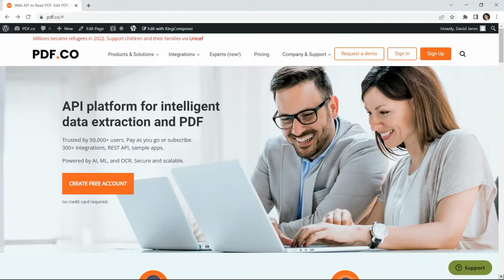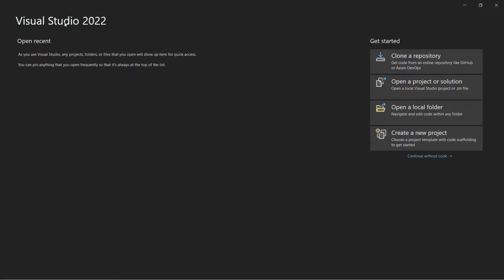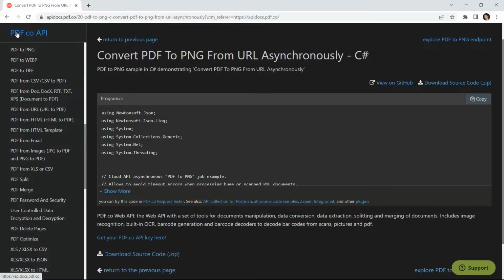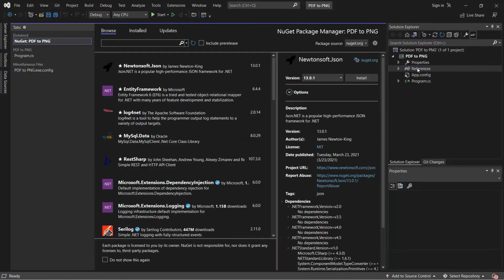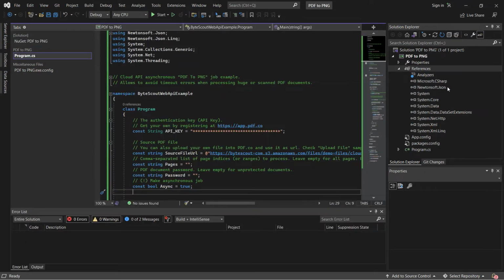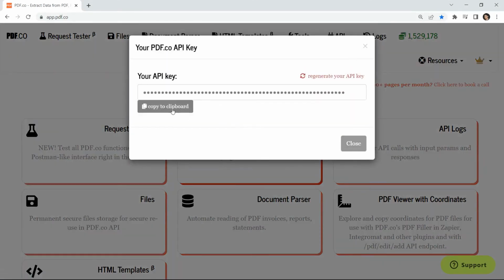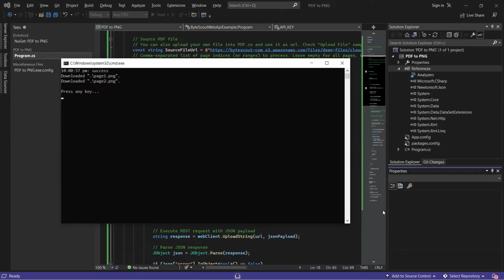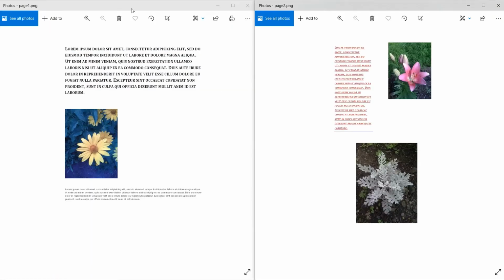How to Convert PDF to PNG Async using PDF.co Web API in C#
In this video, we'll demonstrate how to convert PDF to PNG Asynchronously with PDF.co Web API using C#